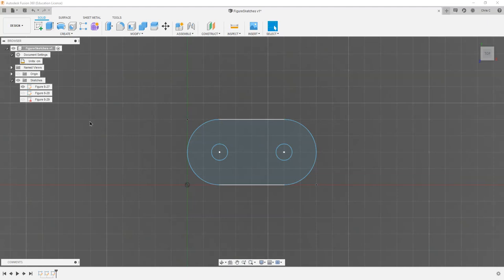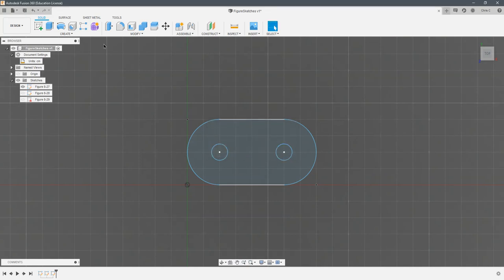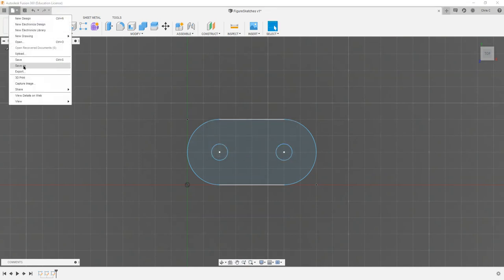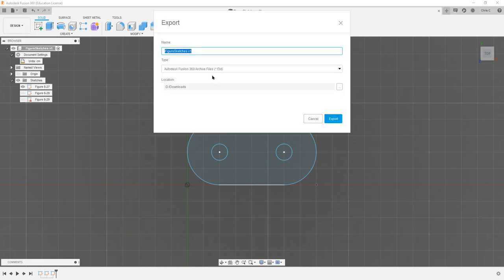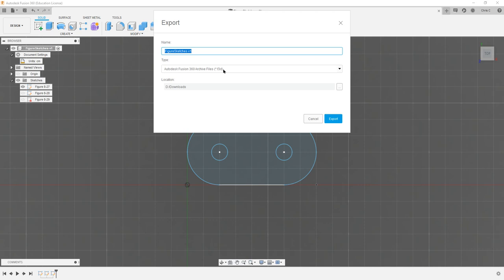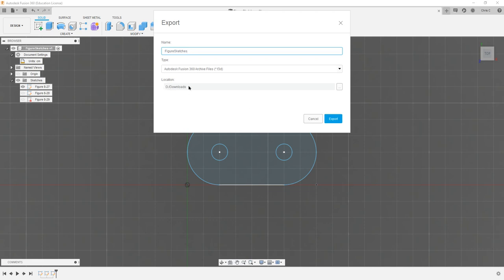How to Export and F3D File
3D Modeling lectures at Tillamook Bay Community College